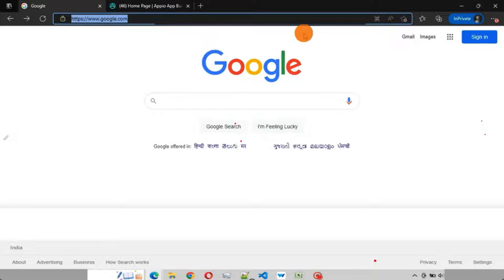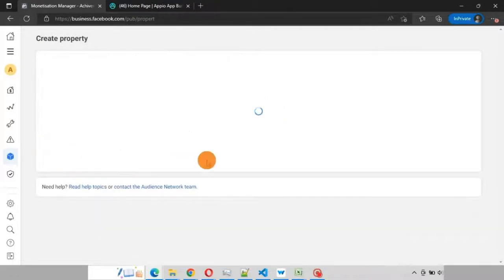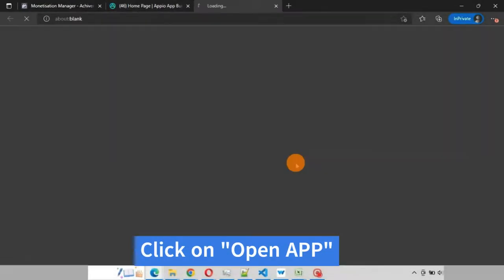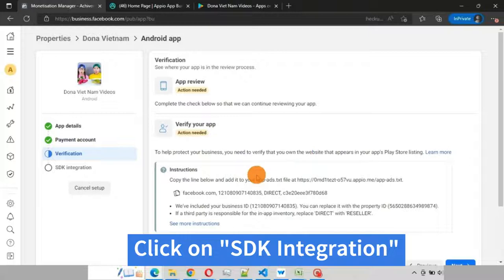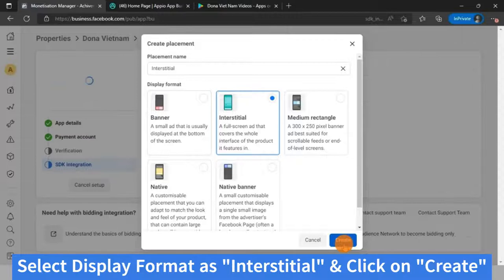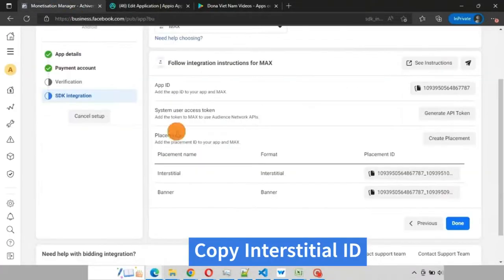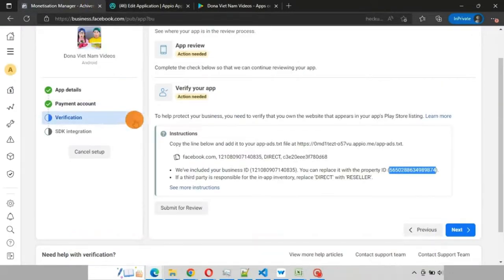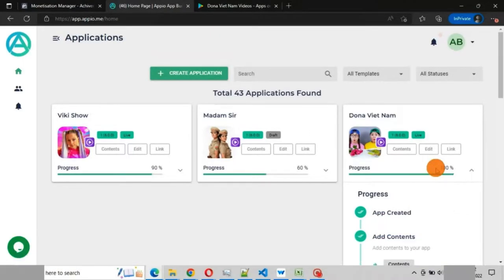Facebook Audience Network tutorial | How to create Facebook audience network properties and ad id's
In this tutorial you will learn how to create Facebook audience network properties and ad id's

You can create mobile apps and games within few minuets on Appio without coding.

Meta audience network tutorial
Facebook Ad ID's
Facebook monetization manager
Facebook monetization manager properties
Facebook monetization manager ad id's
Facebook placement id's
How to create facebook ad placement id's